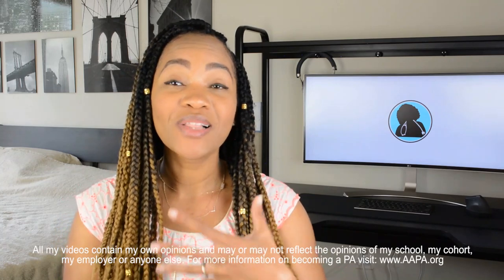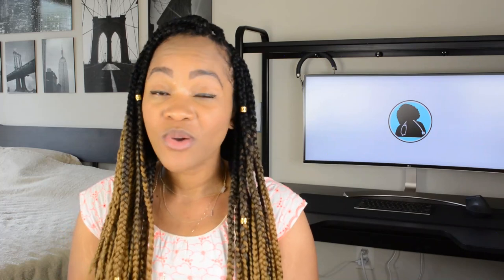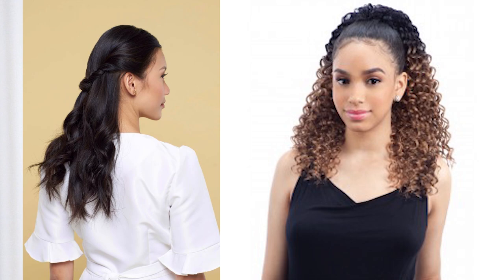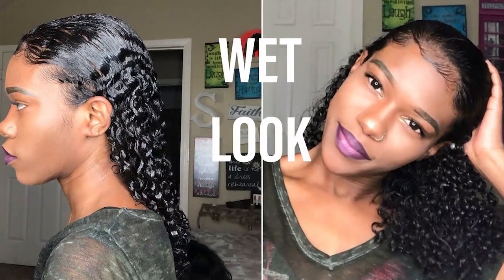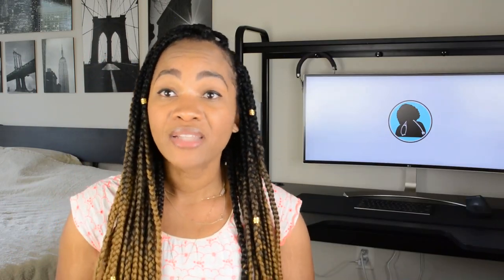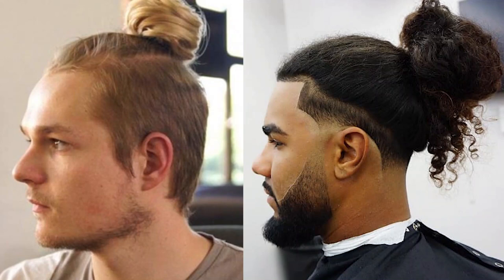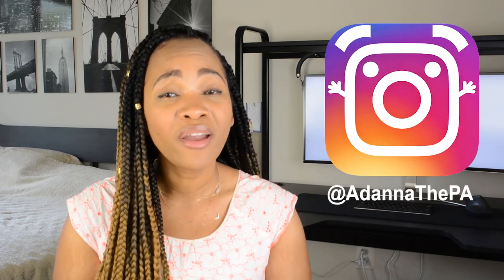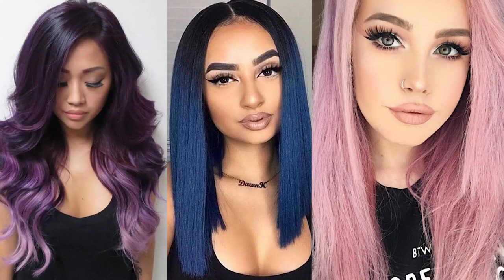PA School Interview Hairstyles Do's and Don'ts!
Some advice on how to wear your hair for your PA School Interview...